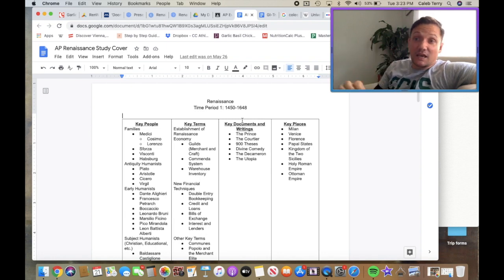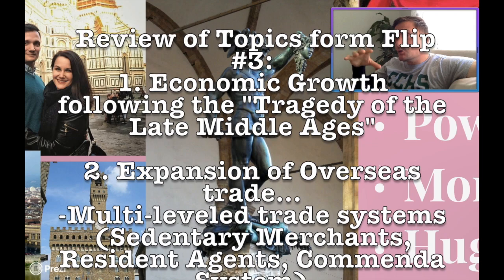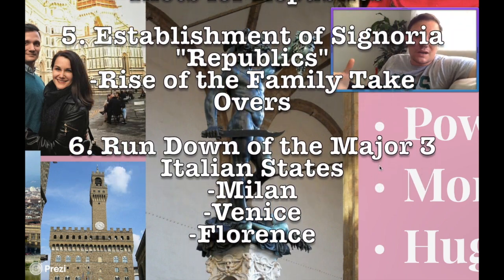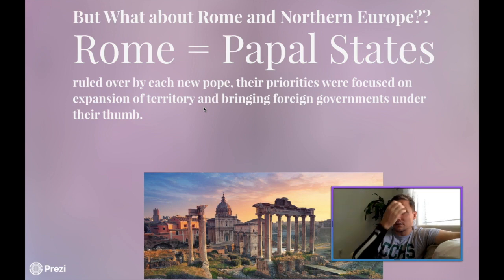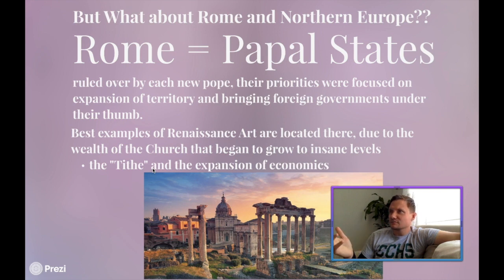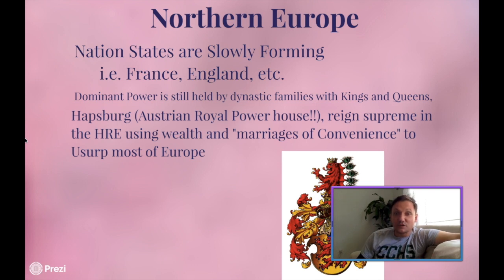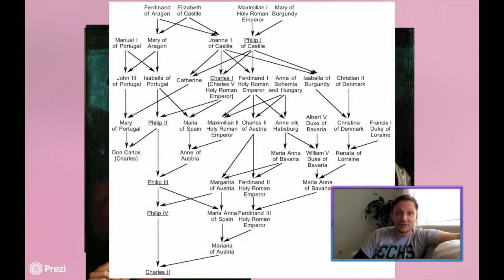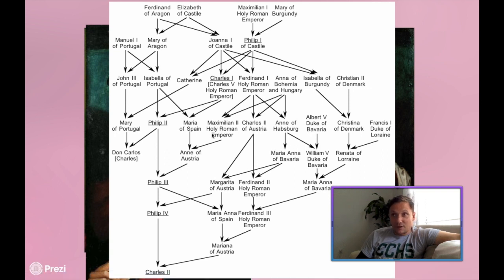AP Flip #4 part 1: Quick update on Google Classroom and "What's going on in the rest of Europe?"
This (very long flip I know...oops) flip covers two very huge questions.  The first part wraps up the entire idea of "Why did the Renaissance occur where and when it did?".  It finally pans out and explores the idea of "Yes the Renaissance was somewhat born in Northern Italy, but what was going on in Rome and Northern Europe (particularly the gigantic and scary Holy Roman Empire)?".  It also covers the Renaissance study cover posted in Google Classroom.